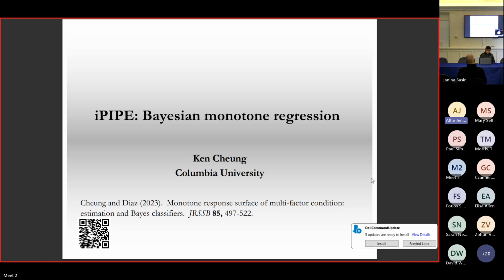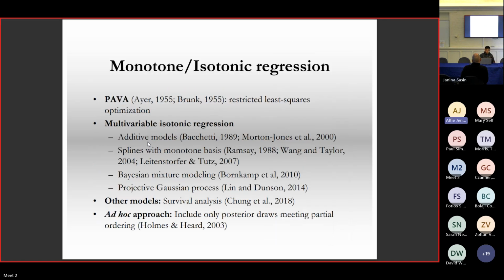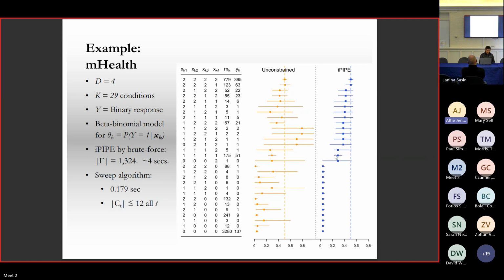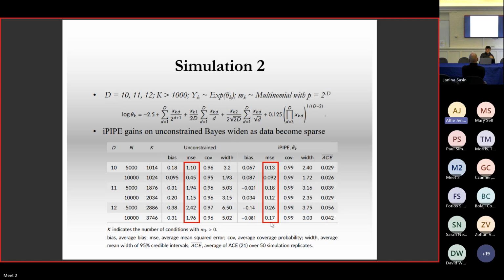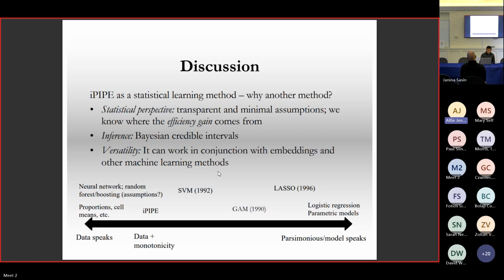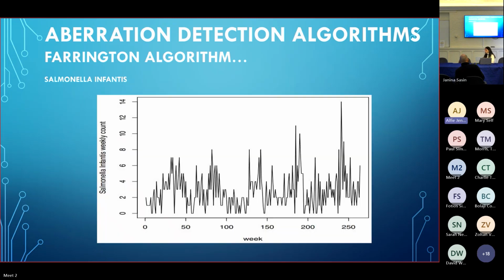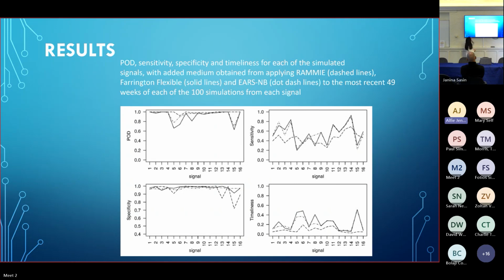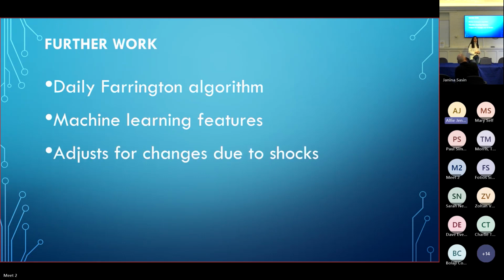Real-time analysis of health data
Real-time analysis of health data: from revolutionising personalised medicine to empowering public health

Speakers
Ken Cheung: Monotonicity is often a reasonable assumption in regression and statistical learning in health systems. While monotone regression or isotonic regression has a long history since the pool-adjacent-violators algorithm (PAVA), current monotone regression methods are limited to relatively low dimensional problem. In this talk, I will introduce a Bayesian monotone regression method, called iPIPE, which is applicable to situations where the dimension is higher than what the isotonic regression literature typically considers.  I will describe applications of iPIPE in notification optimization in mHealth, cervical cancer screening using PCR assays, and risk prediction using EHR.

Angela Noufaily: Public health authorities can provide more effective and timely interventions to protect populations during health events if they have effective multi-purpose surveillance systems. These systems rely on aberration detection algorithms to identify potential threats within large datasets. We discuss the evolution of the Quasi-Poisson regression-based Farrington Flexible algorithm used by the UK Health Security Agency for weekly monitoring of laboratory-confirmed infectious diseases, and compare it with the ‘rising activity, multilevel mixed effects, indicator emphasis’ (RAMMIE), UKHSA’s daily syndromic surveillance algorithm, and the ‘Early Aberration Reporting System’ (EARS) method used at the US Centre for Disease Control and Prevention.